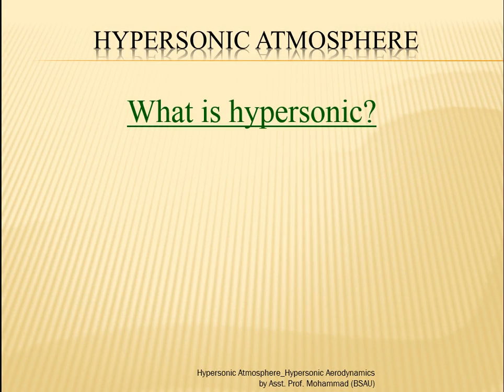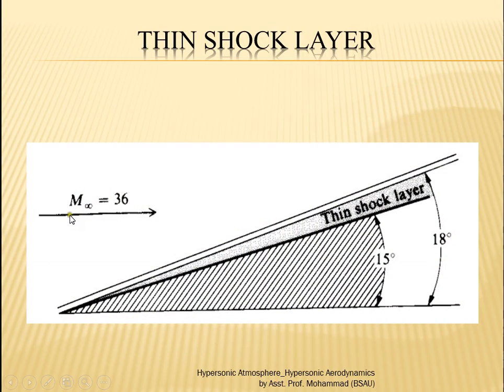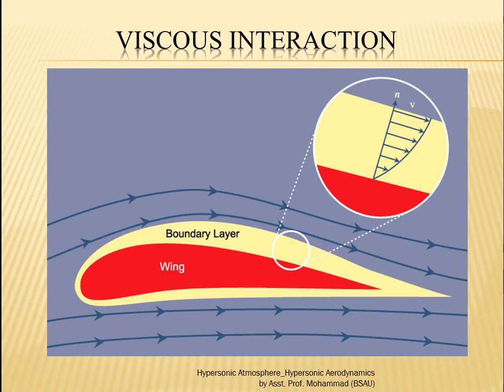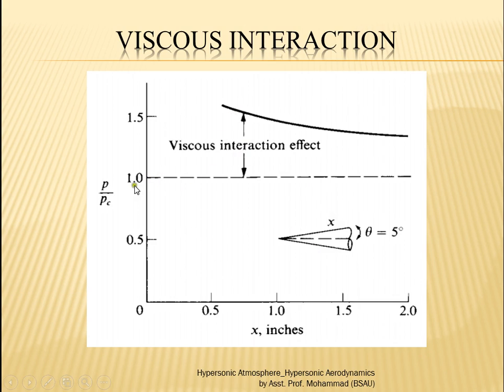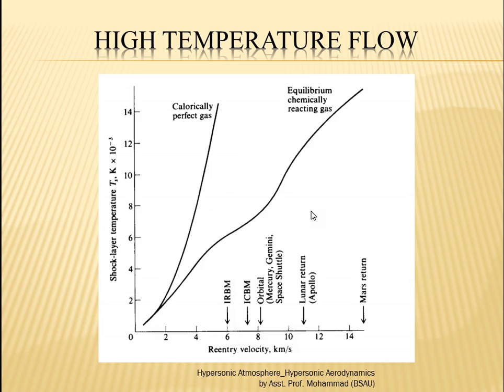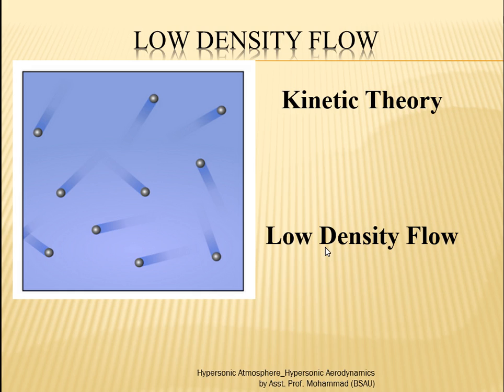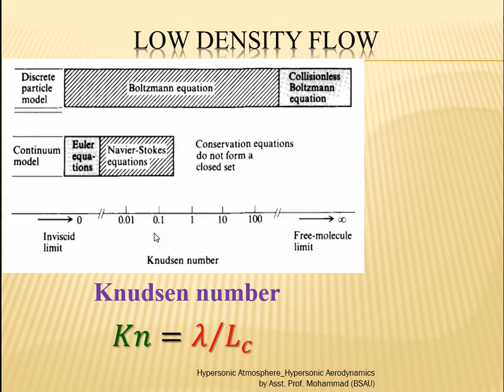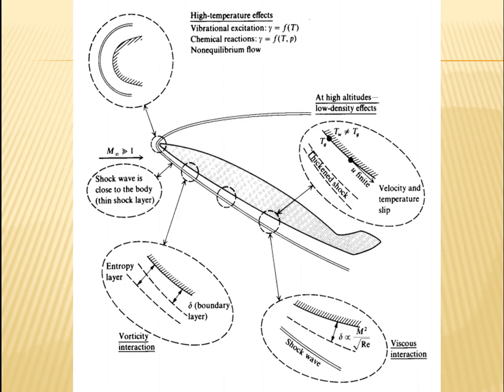Hypersonic Aerodynamics 05